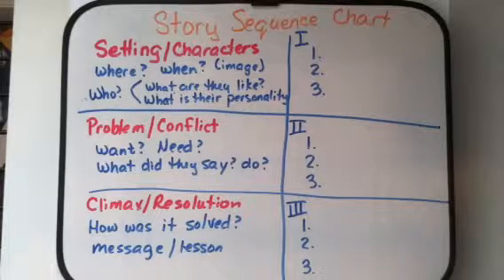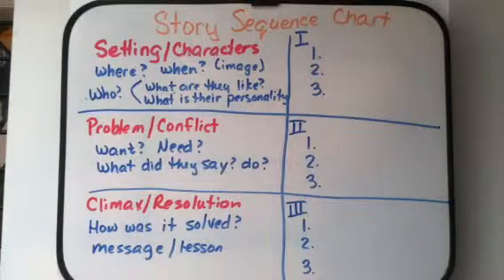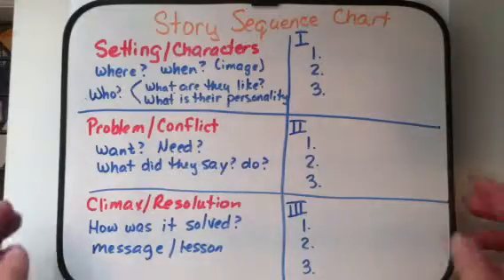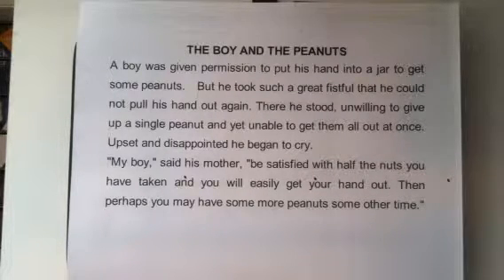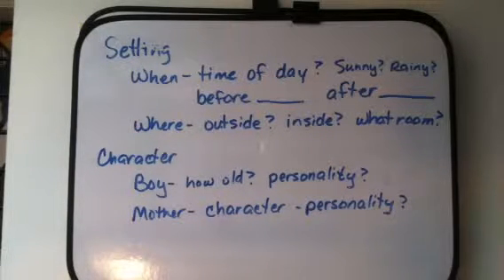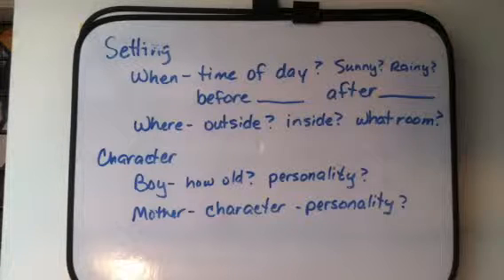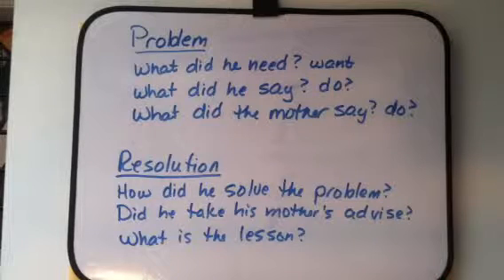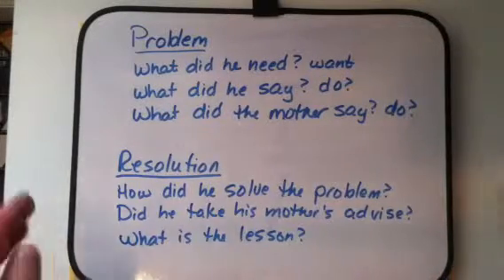PRD16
Story sequence 2